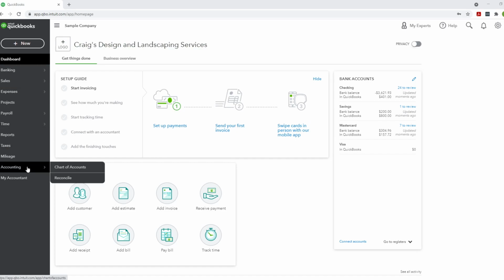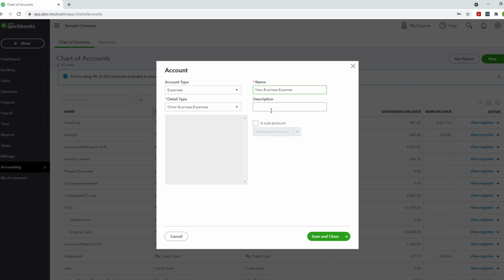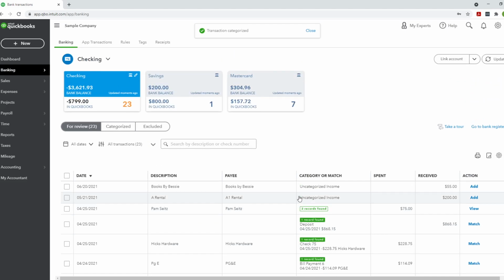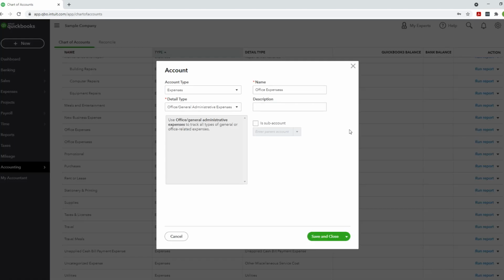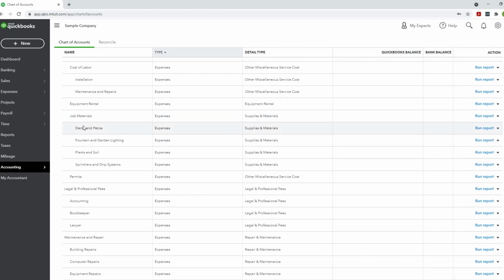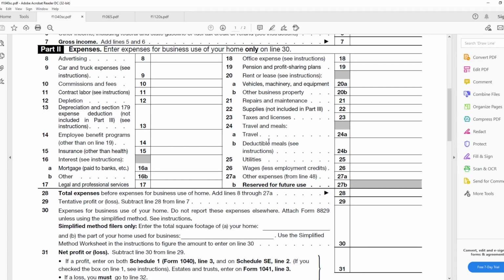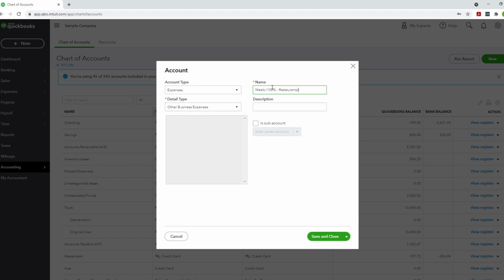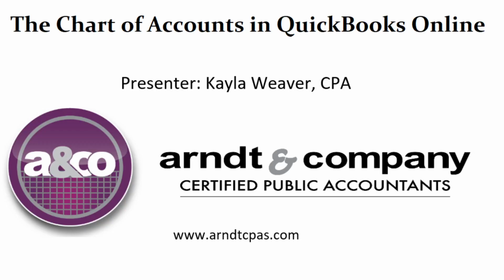The Basics of your Chart of Accounts in QuickBooks Online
Have you ever wondered how to use, set up, or manage your Chart of Accounts in QuickBooks Online? In this video, we will go over just that as well as some best practices and tips & tricks.

Time stamps for quick topic access:
Where to find your Chart of Accounts: 00:21
How to add an account: 01:23
How to delete (or inactivate) an account: 04:56
How to merge an account: 05:45
What accounts should I use for my business?: 07:27
How to export your Chart of Accounts: 14:33